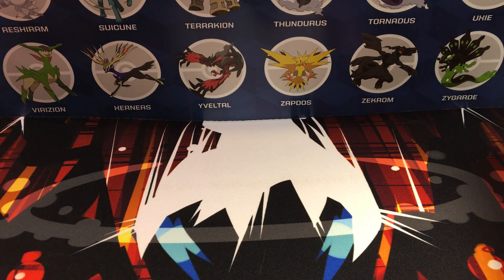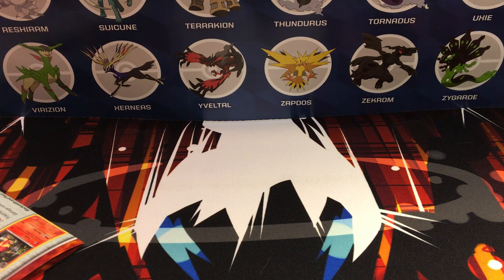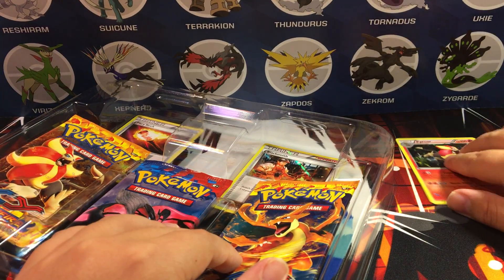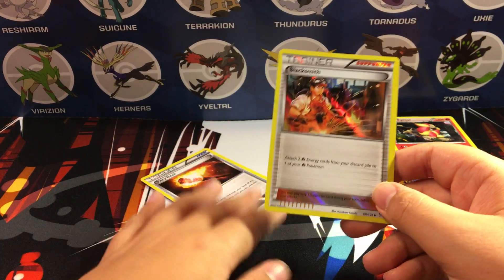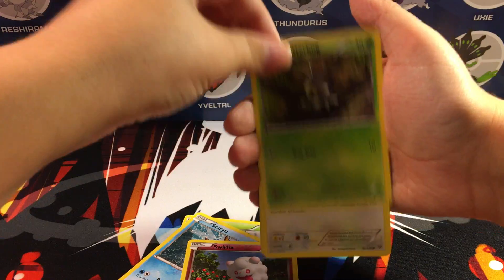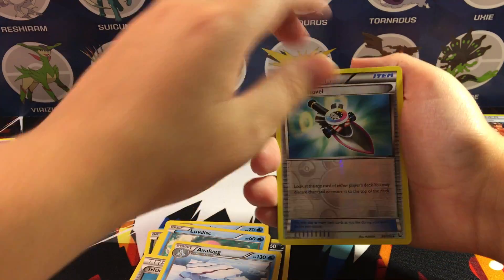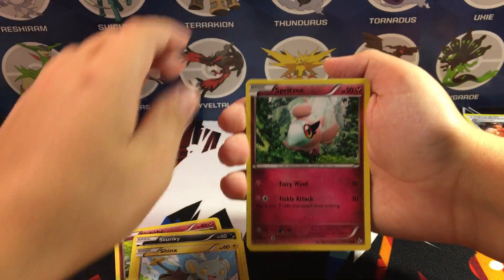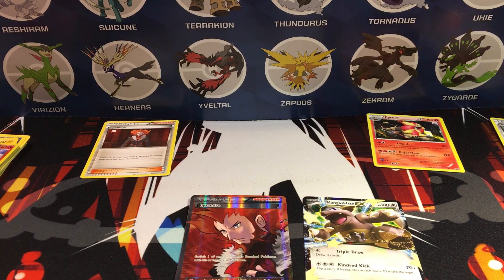Opening an AMAZING Pyroar Box!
I can't even believe it, I don't want to spoil the pulls but we defiantly got some dank cards in those packs, and I'm not even ashamed to say AMAZING." Don't forget to leave a like for these awesome pulls.